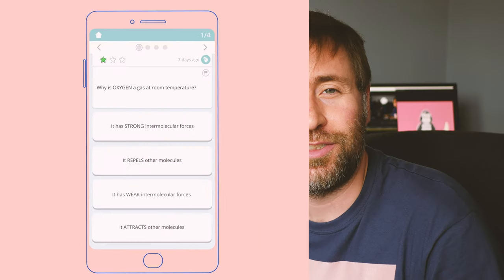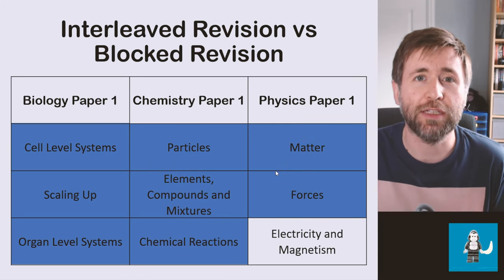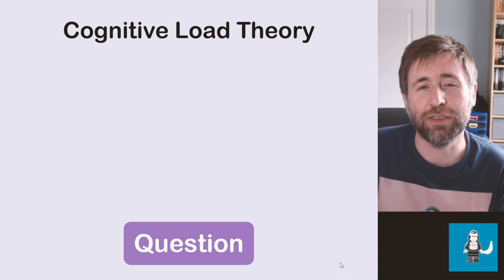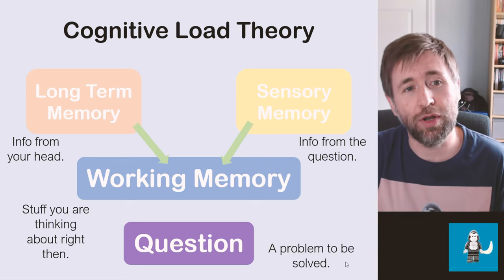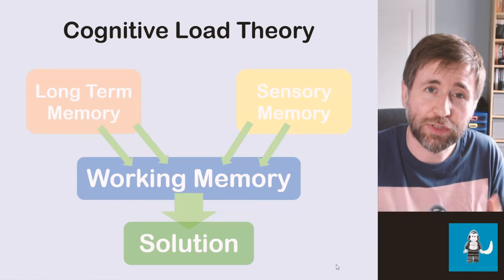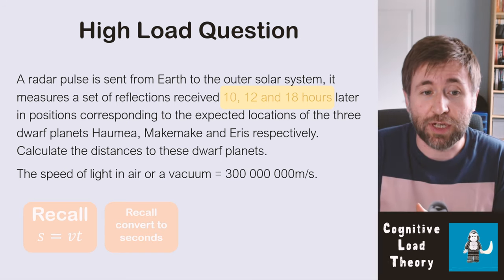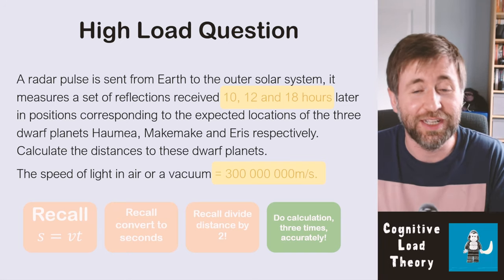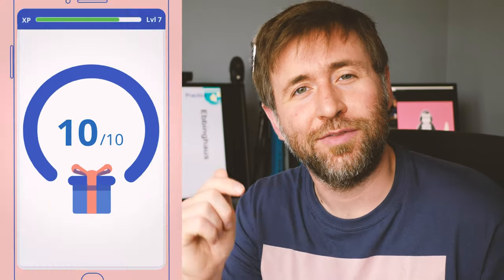How to get a grade 9 in any GCSE - how to study so that you can’t get the questions wrong!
If you want to get the grade 9 in any GCSE, you need to practice until you don’t make mistakes. And you need a way to make sure the hard questions seem easy. This is GorillaPhysics, and I’m going to teach you how to get the grade 9.

Use interleaved questions for your revision. Don't work through the topics one by one, keep revisiting until you've mastered them.
Recall questions build your ability to solve problems. I also talk through how they make questions hard by using cognitive load theory.
Exam questions are problems to be solved. Some information to solve the problem is in the question, some is from your brain.
Practice retrieving the information so you can spend more time, and more effort, focused on solving the problem.

The more you practice, the more confident you will get. Regular quizzing and testing is the best way to prepare yourself for those exams, so get on it! Right now though, you can get started by watching the playlists in this description, which will talk you through how to solve a whole bunch of exam questions.